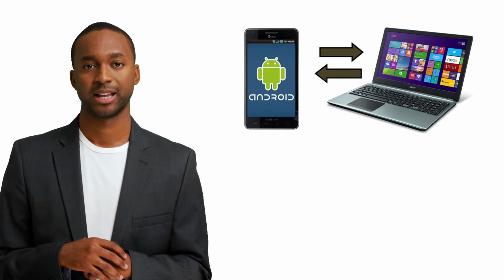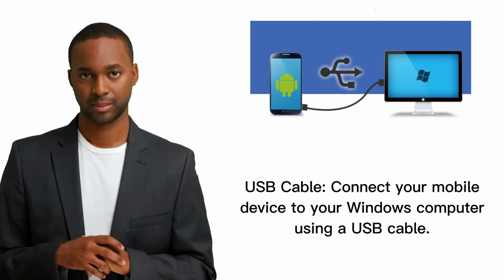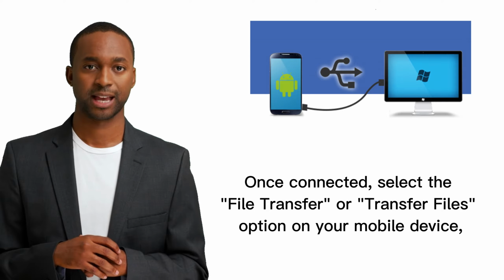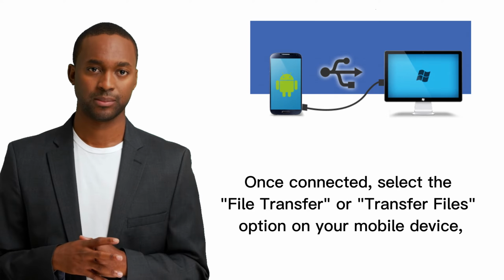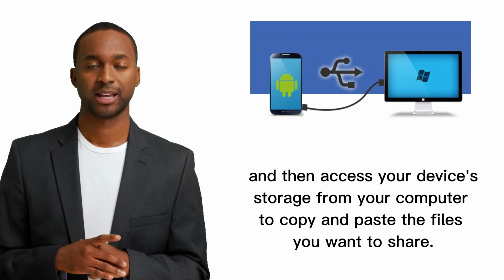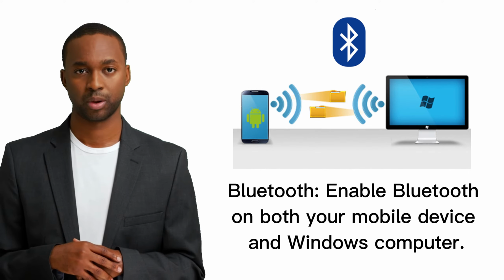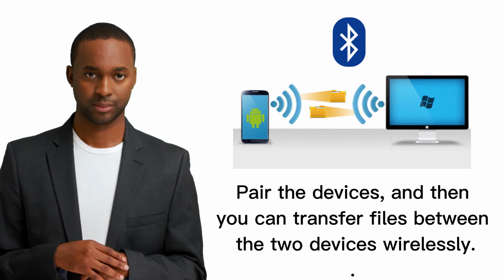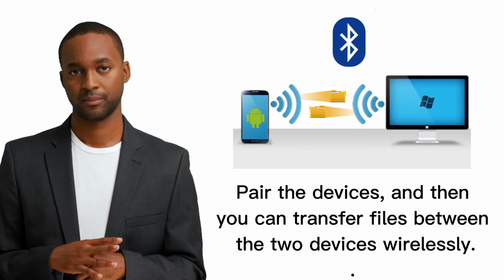How to Transfer Data from Android to PC | Complete Guide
If you're looking for a way to transfer your data from your Android phone to your PC, this video is for you! In this tutorial, we'll show you how to transfer data from Android to PC using several different methods. Whether you want to transfer photos, videos, music, or documents, we've got you covered. We'll walk you through each step of the process and provide tips and tricks to make it as easy as possible. By the end of this video, you'll be able to transfer data from your Android phone to your PC like a pro!